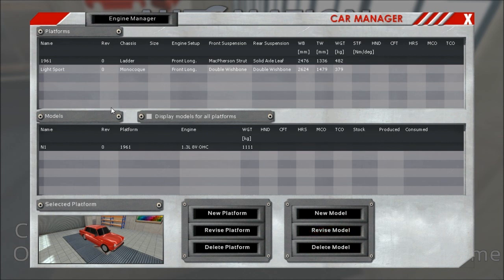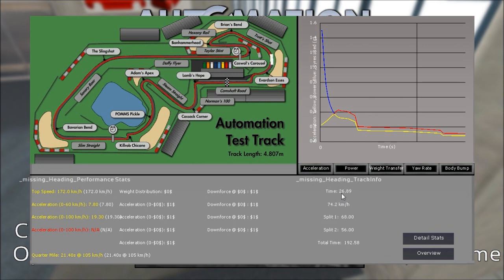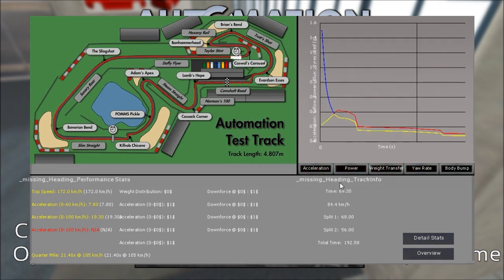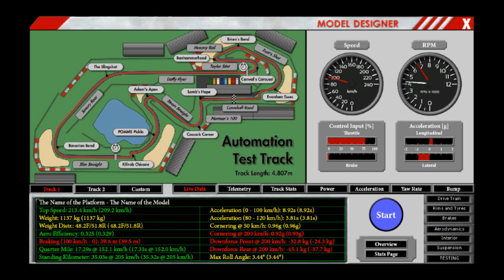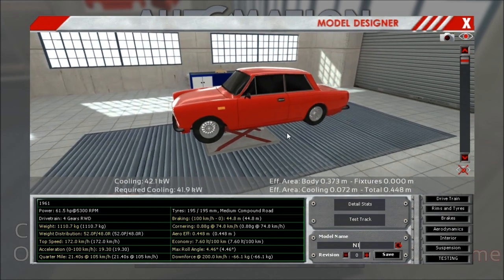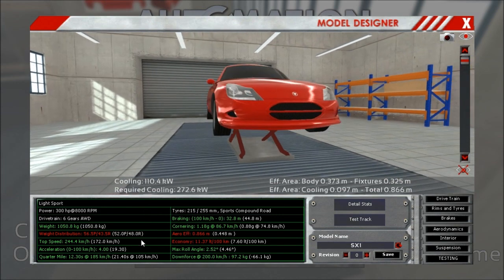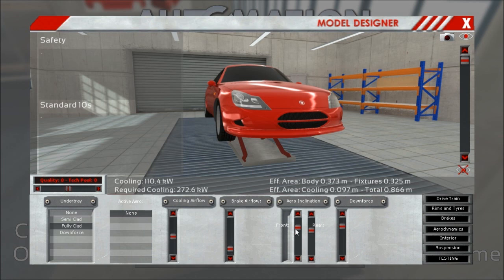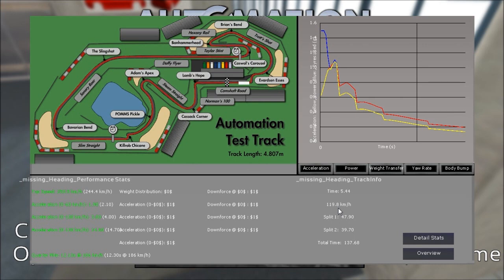Little Dev Update: Test Track Action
Killrob takes a look at the latest and awesomest developments in Automation, for the first time featuring a very very rough test track simulation. Also in there: some additions to the aerodynamics tab and a new car body. Because we're packing so much cool stuff into this version it will probably take 1 or two more weeks to get out, but will be totally worth it!